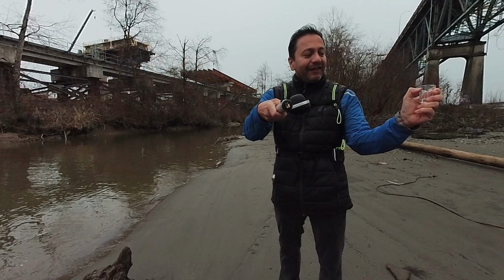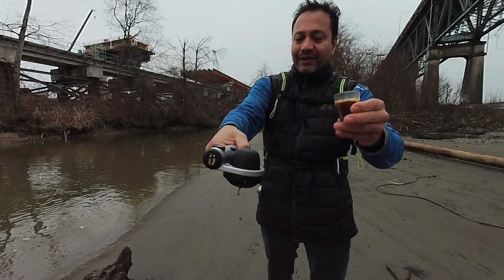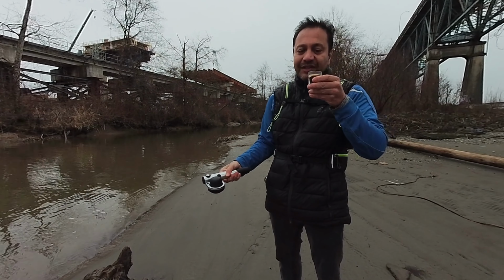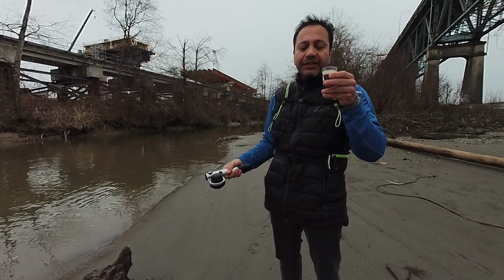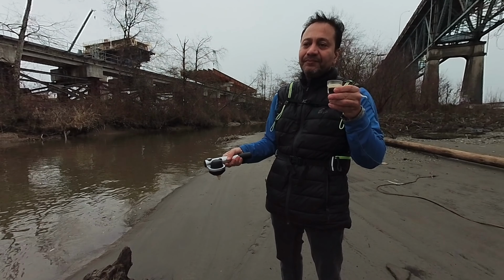4K CN Rail and CP Rail trains while enjoying espresso Feb 10 2024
CN Rail and CP Rail trains while enjoying espresso
CN Train rolls in at 3:08
CP Train rolls in at 4:26
Handpresso Portable Espresso with accessories
Grinder - Timemore Chestnut  C3 ESP
Milton Flask

Kandao Qoocam 3
Qoocam Studio and ShotCut